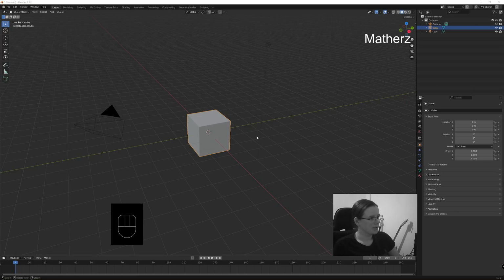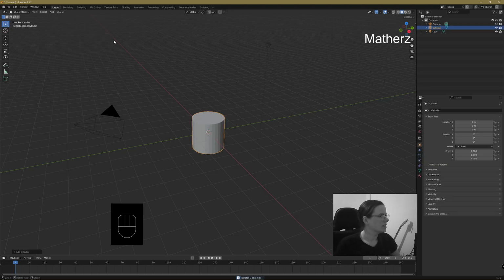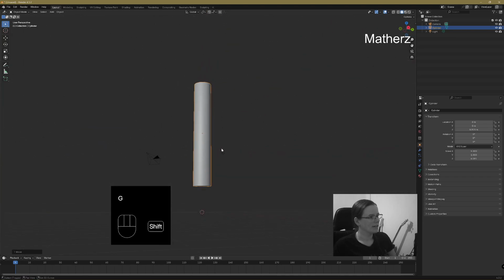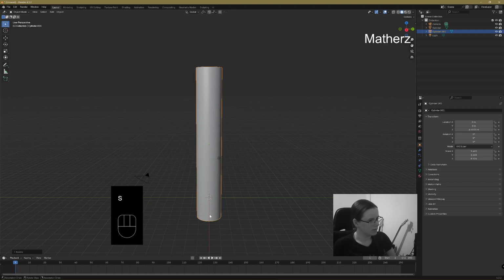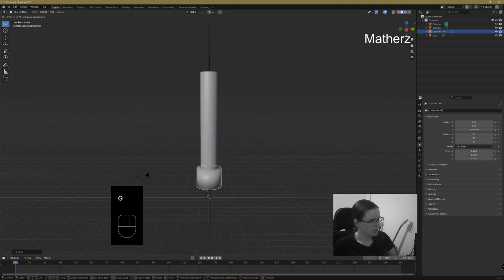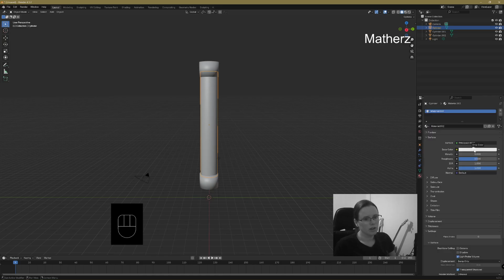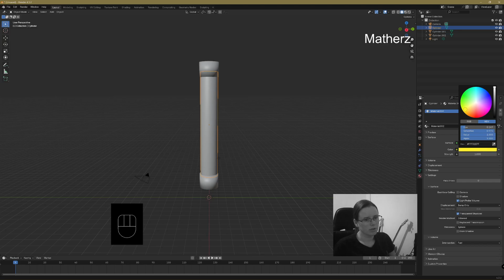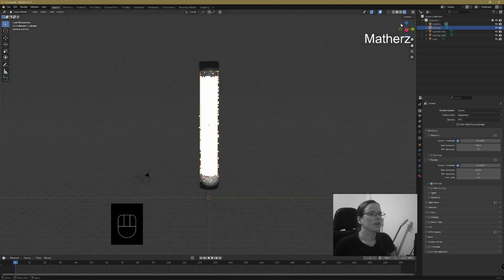(S:1)(#84) Blender Tutorial: How to make a Glow Stick. Cycles